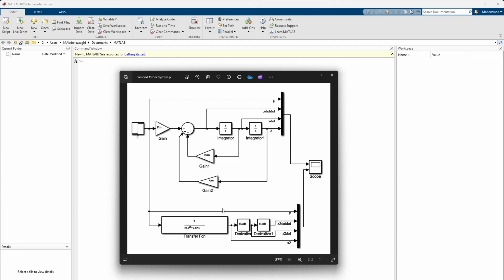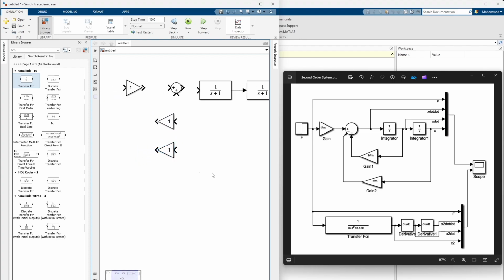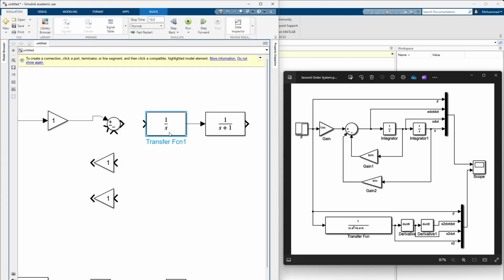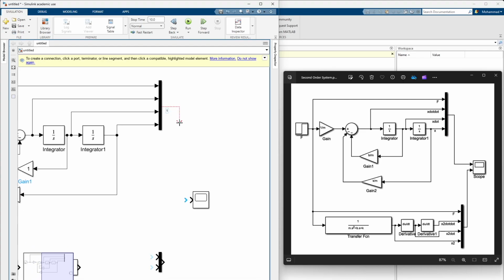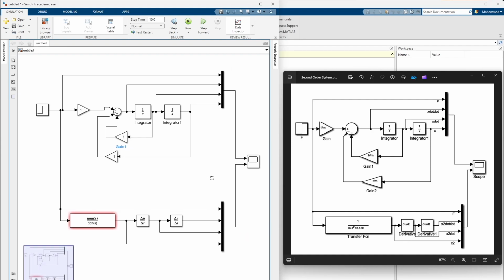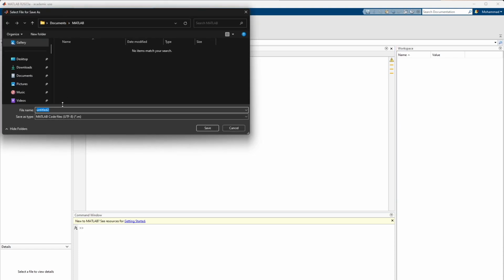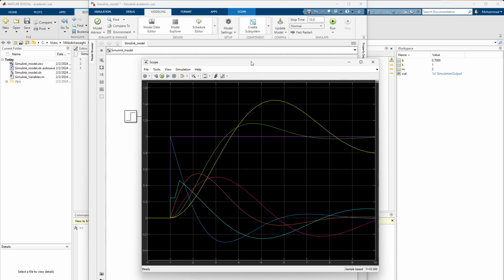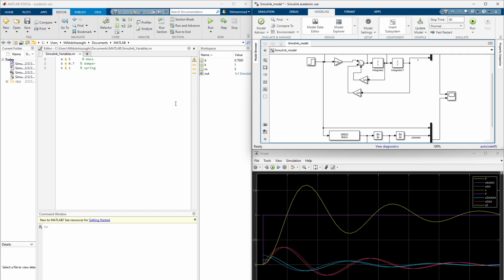System Response | MATLAB Simulink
In this Video, you will learn how to simulate a given closed loop system with variables and can measure the system response.